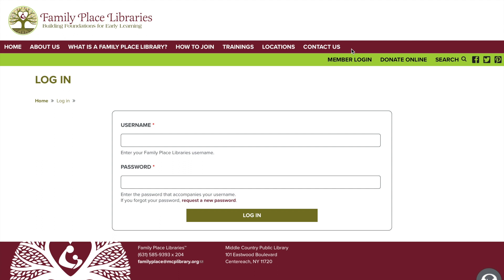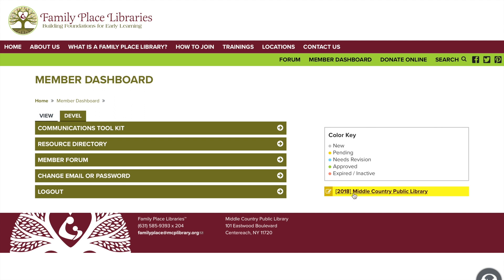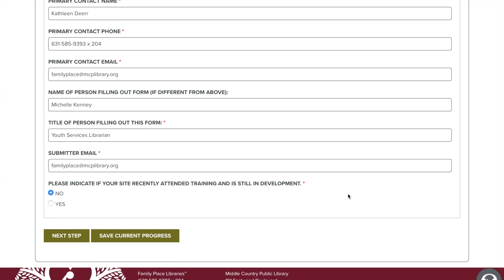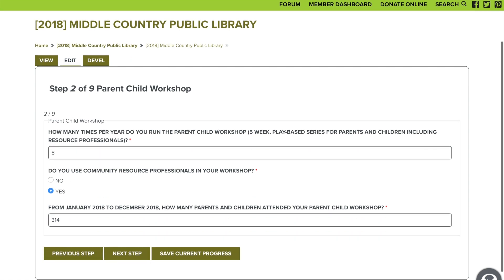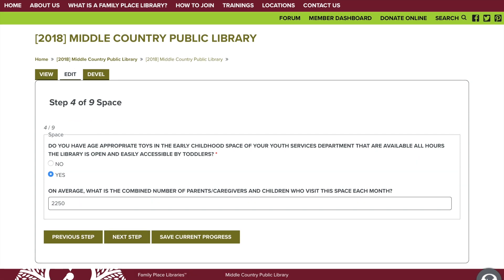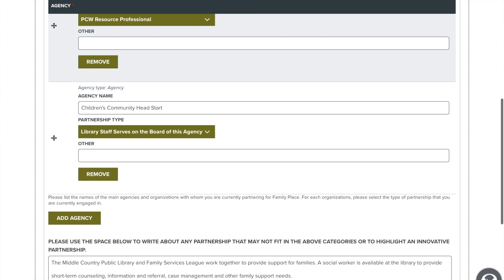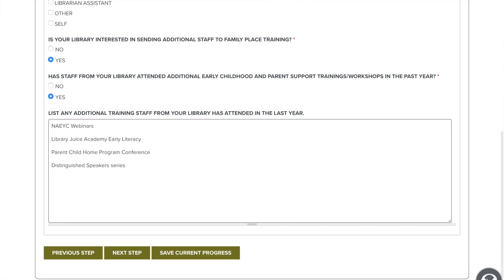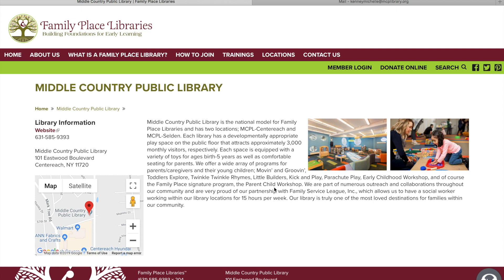Family Place Recertification Tutorial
Learn how to navigate the Family Place online recertification form.